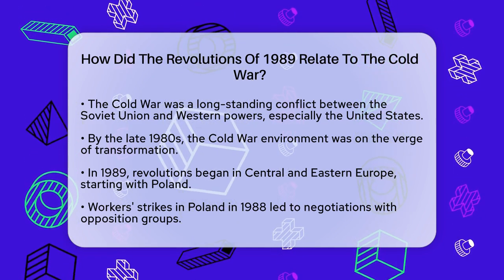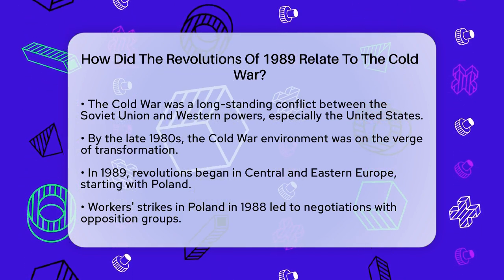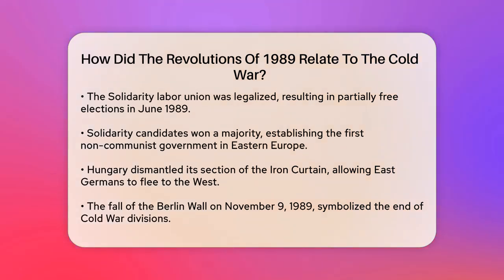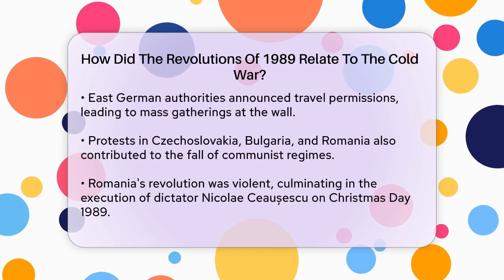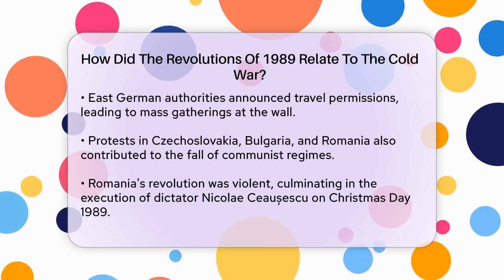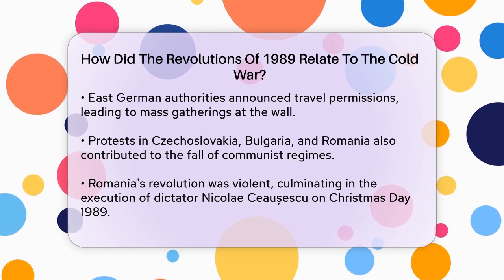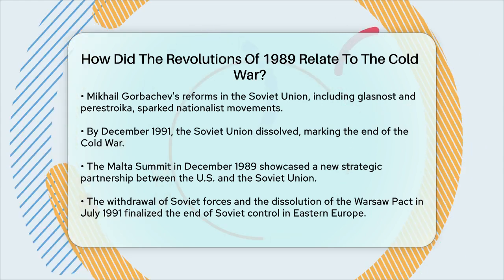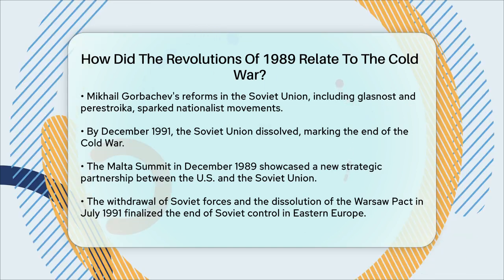How Did The Revolutions Of 1989 Relate To The Cold War? - Europe Through the Ages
How Did The Revolutions Of 1989 Relate To The Cold War? In this informative video, we will take a closer look at the revolutions of 1989 and their profound impact on the geopolitical landscape of the late 20th century. We will discuss how these revolutions ignited a wave of change across Central and Eastern Europe, leading to the dismantling of communist regimes. The video will highlight key events, such as the formation of the first non-communist government in Poland and the historic fall of the Berlin Wall, which became a powerful symbol of freedom and unity.

We will also explore the role of the Soviet Union during this transformative period, including the significant reforms introduced by Mikhail Gorbachev. These changes not only affected the Eastern Bloc but also set the stage for the eventual dissolution of the Soviet Union itself.

Join us as we analyze how these historical events contributed to the end of the Cold War and reshaped global politics. Whether you are a history enthusiast or simply curious about this pivotal era, you won't want to miss this discussion.